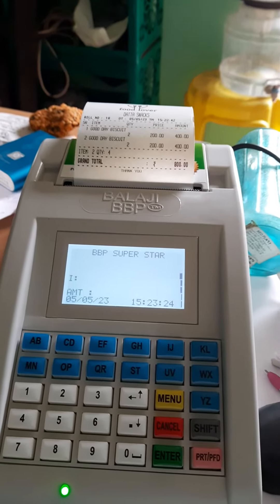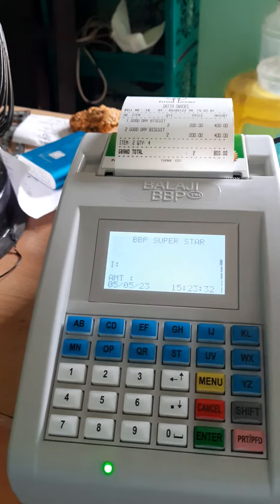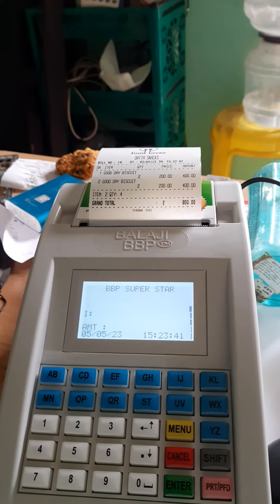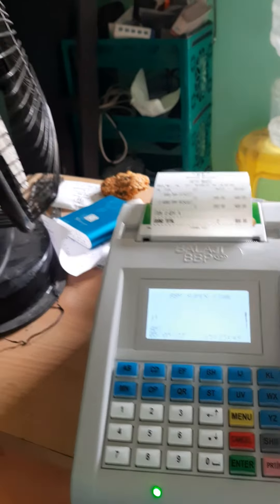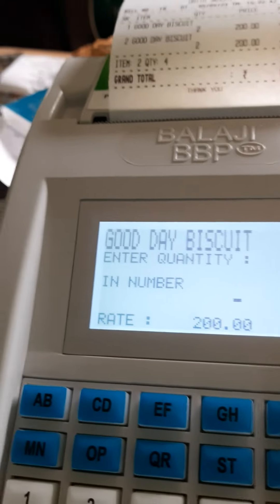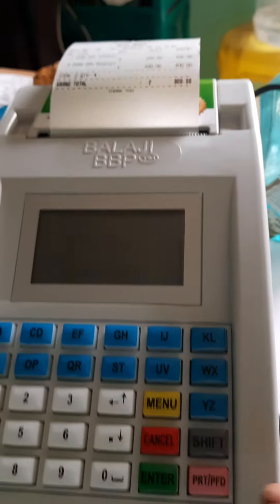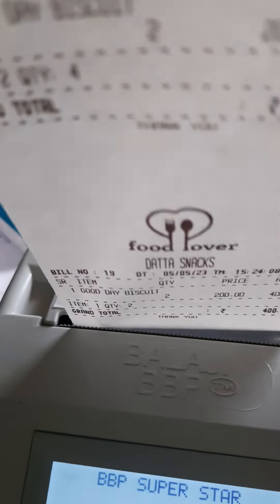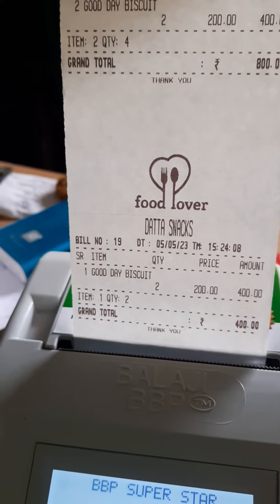Billing Machine | Available on IndiaMART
billing machine with barcode scanner option

Product Details:
Billing Machine

Murugesh
No. 642
 First Floor
 Rediyar Building
 Gandhipuram
 Coimbatore
 Tamil Nadu
 641012